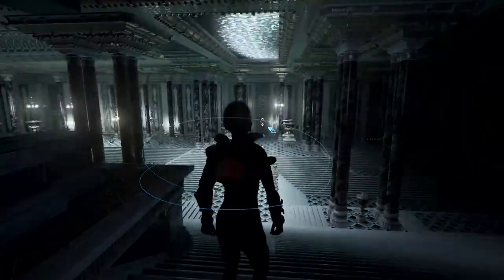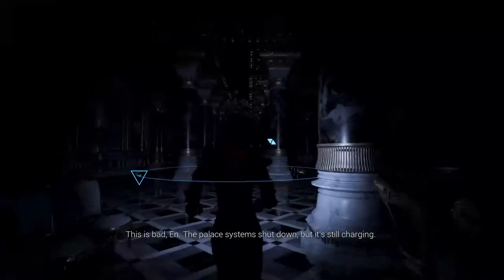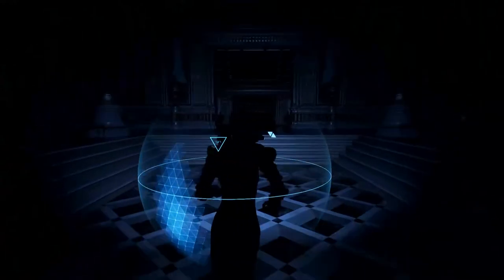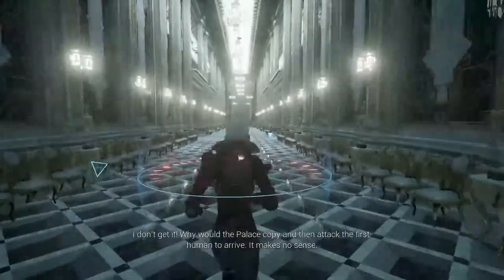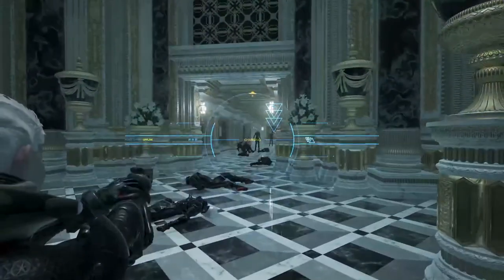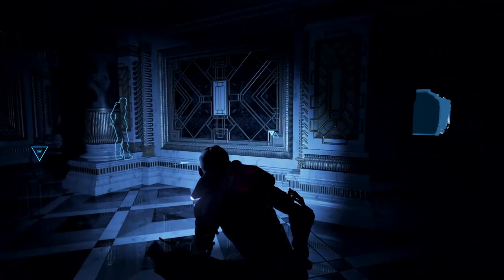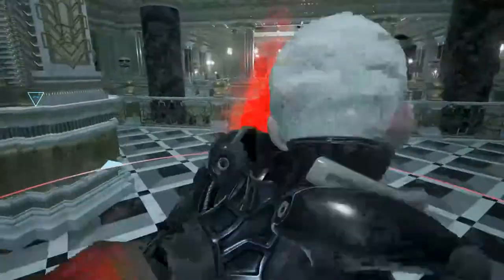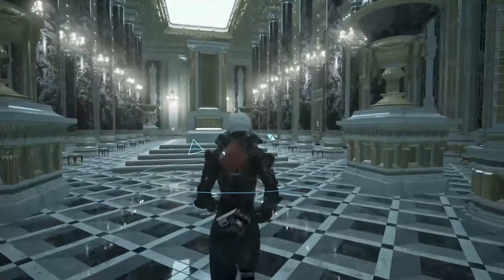Muscle Gerbil Plays Echo Episode Three: Combat Training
The Palace has come back online, but not how En or London expected. As En explores deeper into the Palace she gets her first glimpses into the secrets the Palace holds. Can En persevere against these challenges? Find out in Muscle Gerbil Plays Echo Episode Three: Combat Training